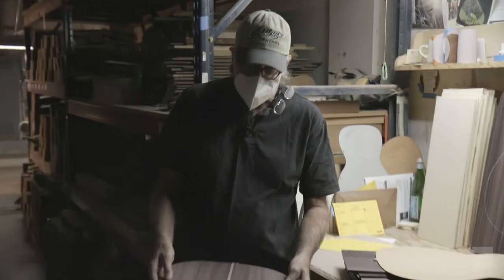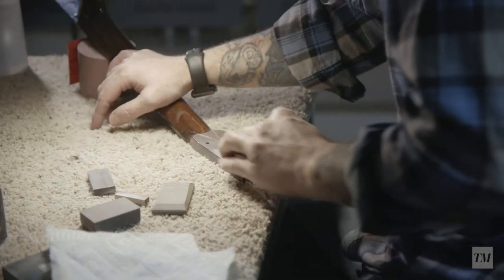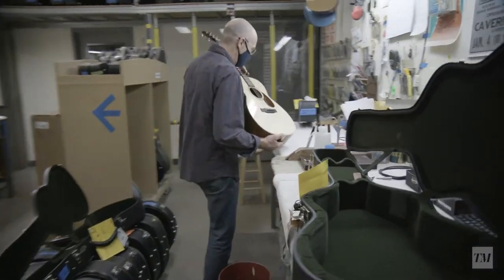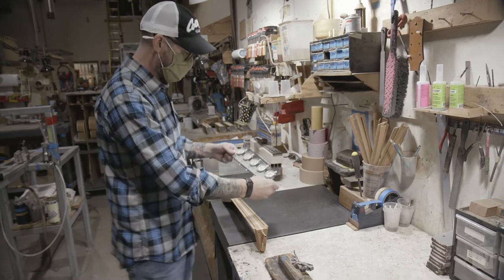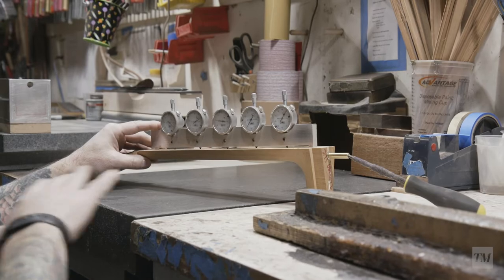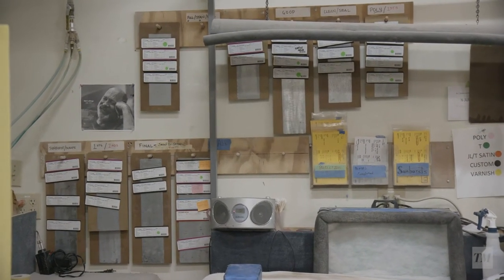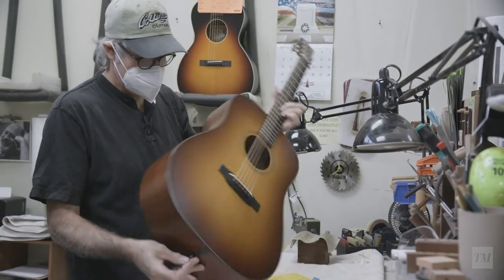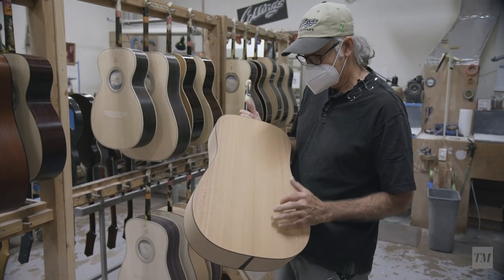Being Texan: Collings Guitars Are Worth Every Penny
In a nondescript space outside Austin, the team behind these world-renowned guitars carry on the exacting legacy of their founder.